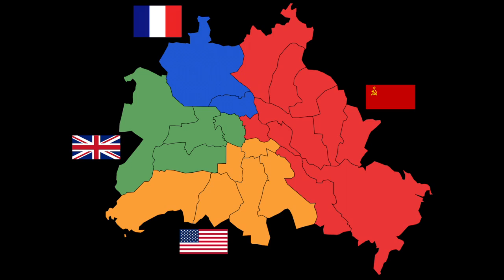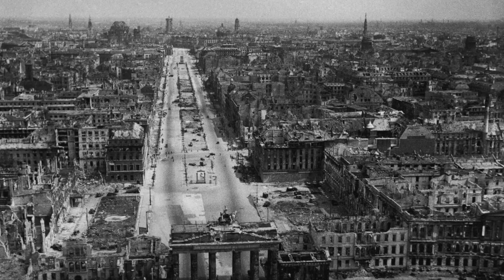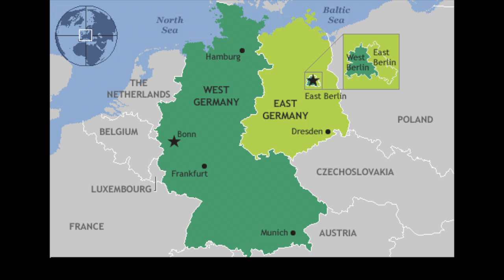Causes of the Cold War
This is an informative video about the causes of the Cold War.